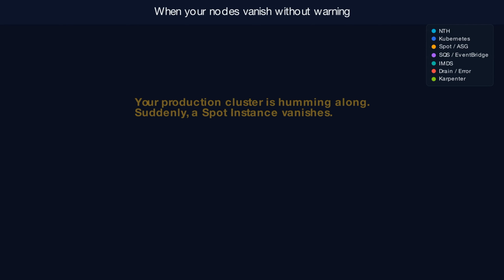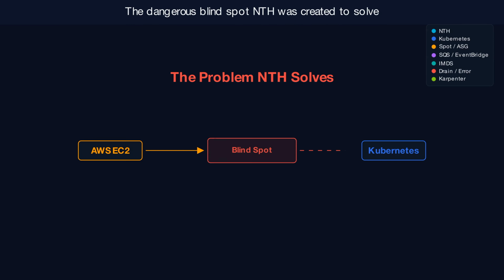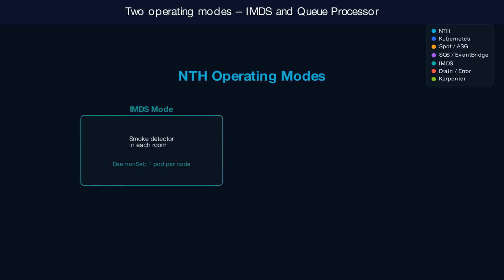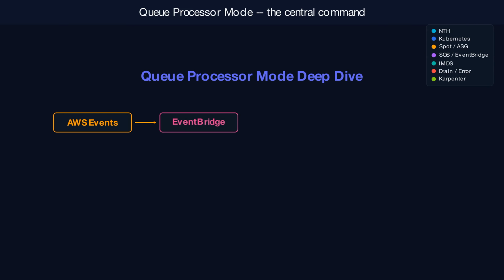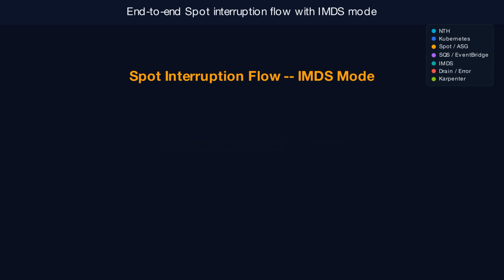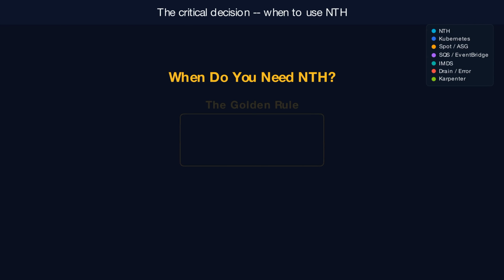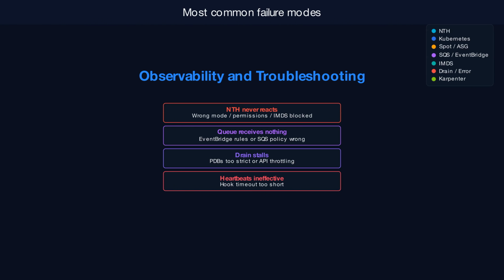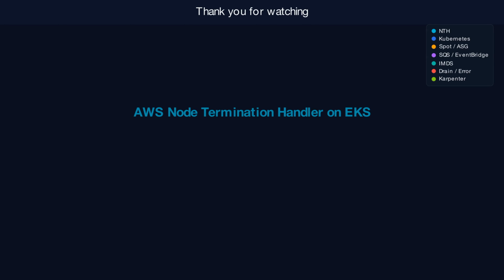How to Handle EC2 Node Termination in EKS -- NTH Masterclass for SREs and DevOps Engineers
Your EKS cluster just lost a Spot Instance. Pods died mid-request. 500 errors spiked. Kubernetes had no idea it was coming. The problem? AWS knew the node was about to die, but nobody told Kubernetes in time.

AWS Node Termination Handler (NTH) bridges that exact gap. In this super masterclass, we take you from zero to production-grade understanding of how NTH works, when to use it, and when to skip it entirely.

Timeline:
0:00 Introduction and Hook
0:55 What is AWS Node Termination Handler
2:15 The Problem NTH Was Created to Solve
3:25 Six Types of EKS Node Disruption
4:40 Two Operating Modes: IMDS vs Queue Processor
5:50 IMDS Mode Deep Dive
7:15 Queue Processor Mode Deep Dive
8:40 End-to-End Flow: Spot Interruption with IMDS Mode
10:00 End-to-End Flow: ASG Scale-In with Queue Mode
11:15 Self-Managed vs Managed Node Groups vs Karpenter
12:35 Draining, Pod Disruption Budgets, and Graceful Shutdown
13:50 Observability and Troubleshooting
15:00 Production Patterns and Decision Guide
16:10 Recap and Mental Model
17:00 Thank You

What NTH is and the four core actions: Detect, Map, Cordon, Drain
The blind spot between AWS infrastructure events and Kubernetes node lifecycle
All six disruption types: Spot interruption, scheduled maintenance, ASG scale-in, AZ rebalance, instance state change, rebalance recommendation
IMDS mode as a DaemonSet -- how it polls the EC2 Instance Metadata Service
Queue Processor mode as a Deployment -- SQS, EventBridge, ASG lifecycle hooks, and heartbeats
Complete end-to-end Spot interruption timeline with IMDS mode
Complete end-to-end ASG scale-in timeline with Queue mode and lifecycle heartbeats
The critical decision: self-managed nodes (use NTH) vs managed node groups (skip NTH) vs Karpenter (use Karpenter handling)
How draining works: SIGTERM, preStop hooks, terminationGracePeriodSeconds, PDB behavior
The common PDB anti-pattern that prevents graceful evacuation
Monitoring signals: NTH logs, Kubernetes events, SQS depth, EventBridge metrics
Common failure modes and a practical troubleshooting checklist
Production SRE patterns: node group separation, game days, handler overlap prevention
IAM Roles for Service Accounts (IRSA) for secure NTH deployment

SRE and DevOps engineers running EKS in production
Platform engineers designing node lifecycle strategies
Anyone using Spot Instances on EKS
Engineers evaluating NTH vs Karpenter vs managed node group behavior
-- Prerequisites --

Basic understanding of Kubernetes (pods, nodes, deployments)
Familiarity with AWS EC2 and EKS concepts
No prior NTH knowledge required
-- Resources --